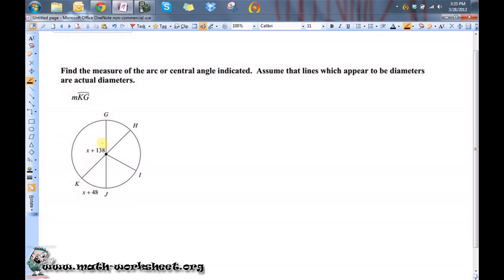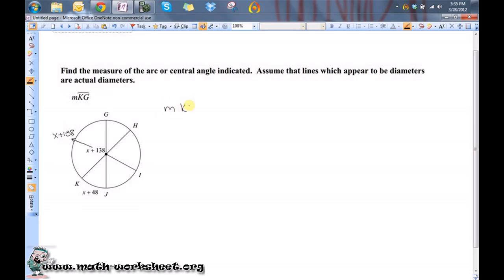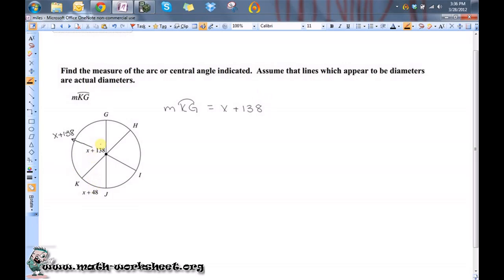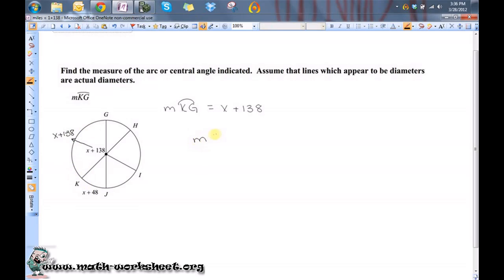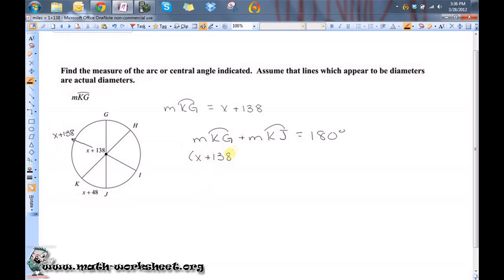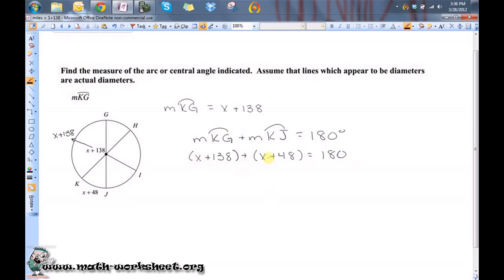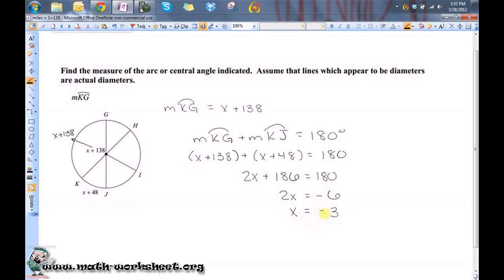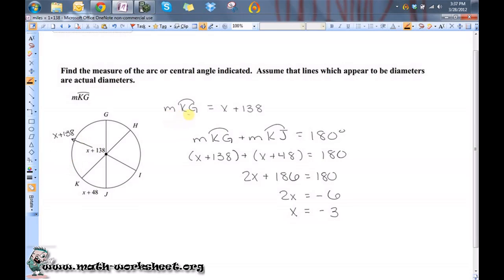Geometry - Measures of Arcs and Central Angles - Hard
In this video we explain how to solve Circles Measures of Arcs and Central Angles type of question.